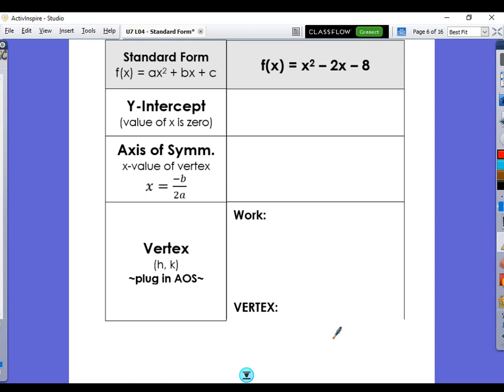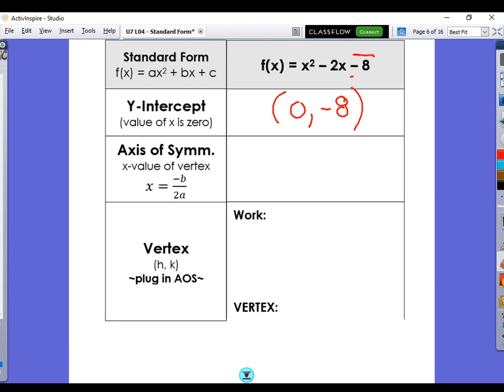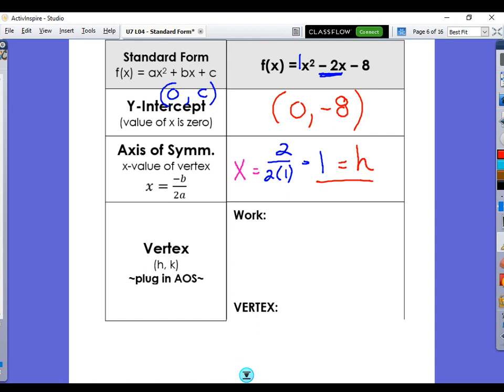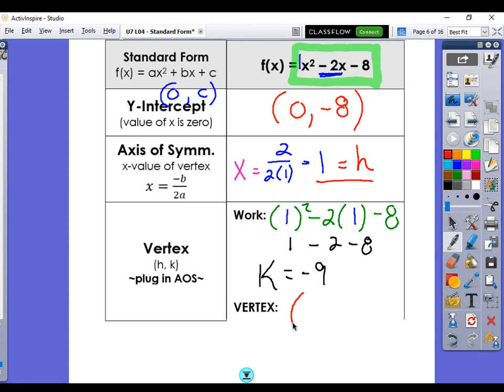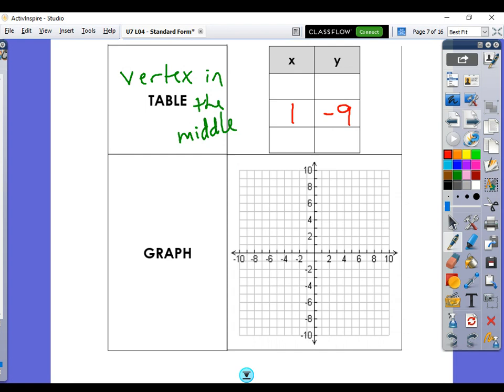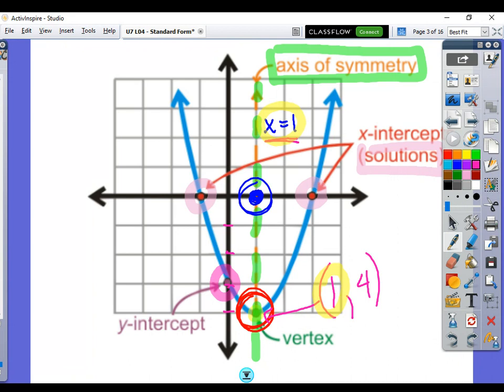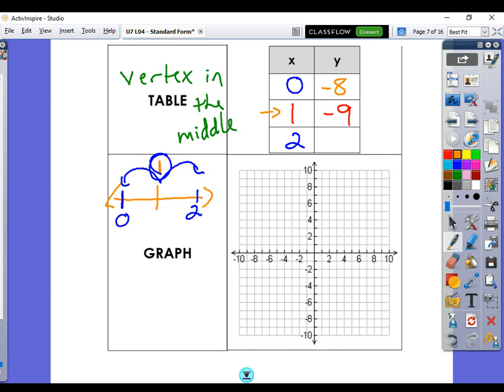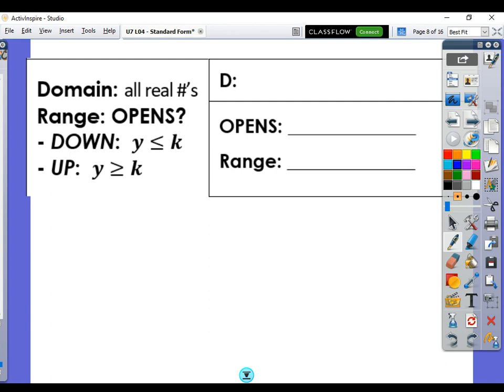Unit 7 Day 4 - Practice #1